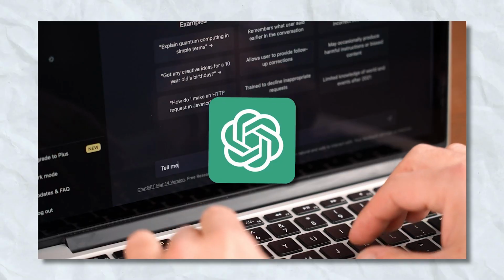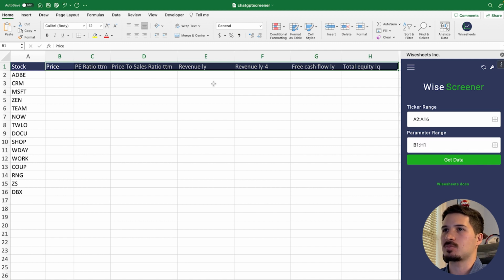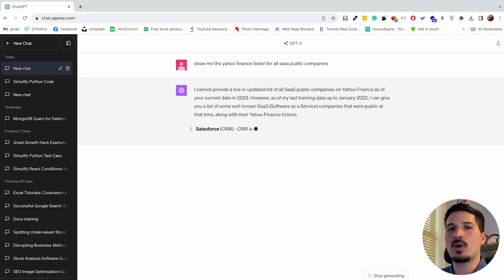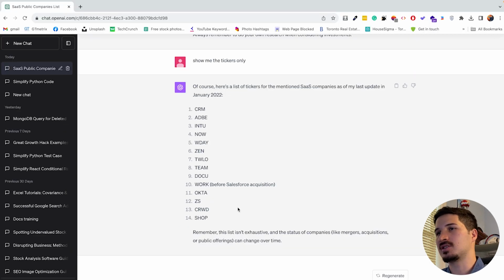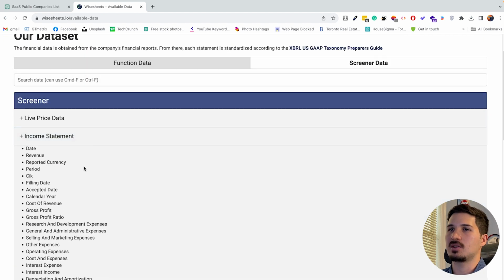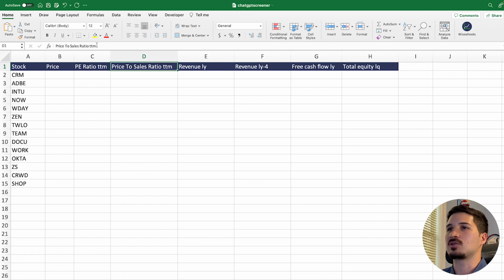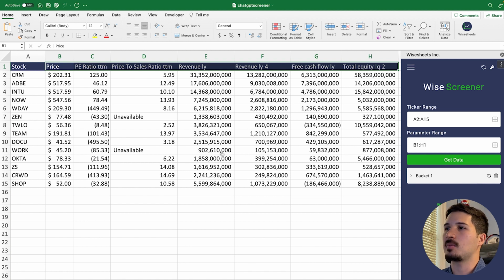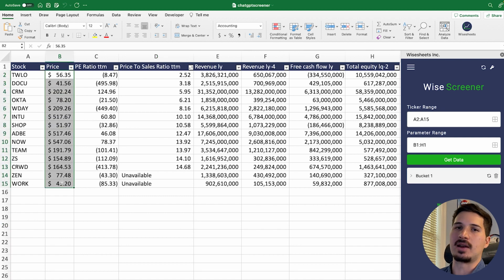How to Use ChatGPT for Stock Screening: A Step-by-Step Guide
In this video, we'll provide you with a step-by-step guide on how to use ChatGPT for stock screening, along with detailed information on the benefits and features it offers.

First things first, what is ChatGPT? ChatGPT is an open-source software that uses natural language processing (NLP) to understand and respond to human-written text. It can help you get data from a variety of sources.

In order to use ChatGPT for stock screening, you need to follow these simple steps:

Step 1: Visit the ChatGPT website.
Step 2: Type the name or symbol of the stock you want to analyze. You can also use prompts like "Show me the yahoo finance tickers for all SAAS public companies"
Step 3: ChatGPT will then provide you with the desired data in an easily readable format. Then you can use these data into your spreadsheet and build an efficient stock screener as per the instructions provided in the video.

Creating a stock screener on a spreadsheet has numerous benefits, including the ability to customize your data and perform detailed analysis. You can create charts and graphs to better visualize the data and identify trends. Plus, if you use Google Sheets, you can collaborate with others in real-time, making it easier to share your findings.

📈 Free stock analysis spreadsheet templates:
1. Excel roaring kitty (DFV) analysis template
2. Excel discounted cash flow model (DCF)
3. Google Sheets stock tracker
4. Google Sheets roaring kitty (DFV) analysis template

Looking for a written version of this video, check it out

0:00 Intro
1:21 ChatGPT prompts you can use to get stock data
3:33 Types of stock financial data you can get
6:08 Benefits of creating a stock screener in your spreadsheet
5:55 Conclusion